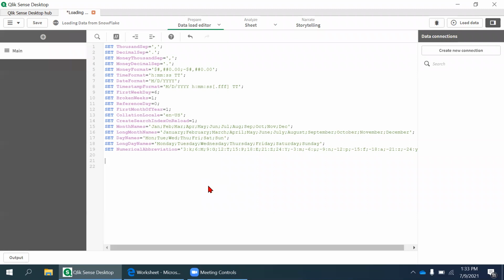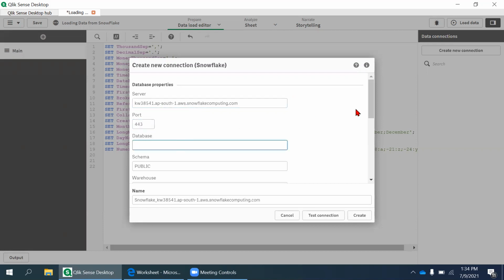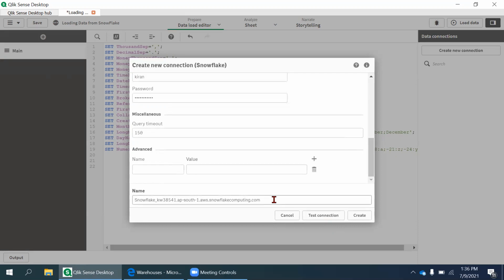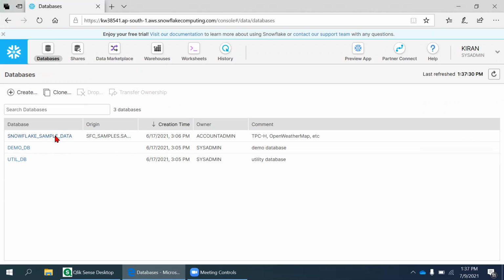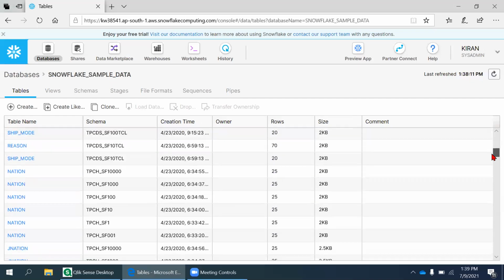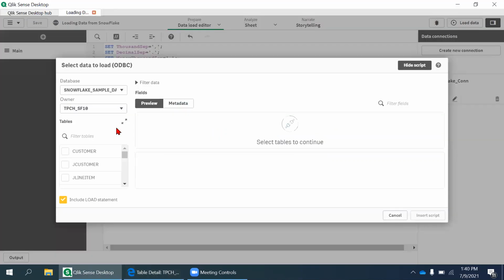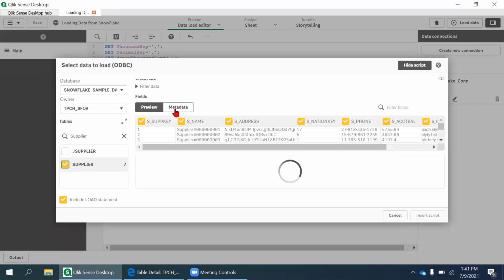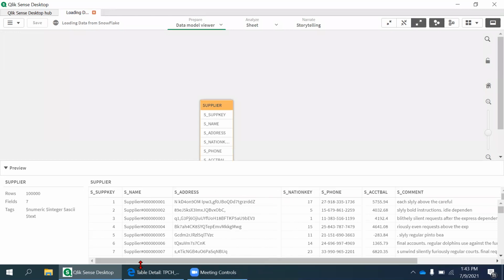How to connect to SnowFlake Cloud Data Warehouse from Qlik Sense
This video demonstrates how to connect to Snowflake from Qlik Sense desktop.
The database used here is the sample provided by Snowflake on registering a free account.